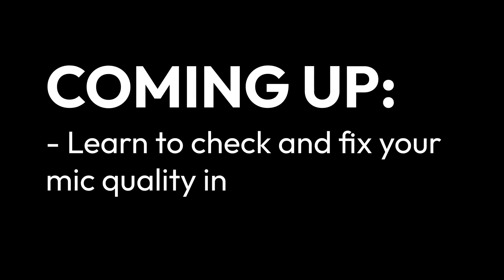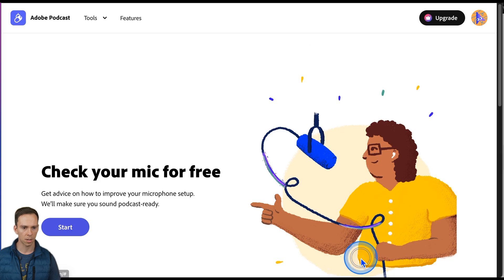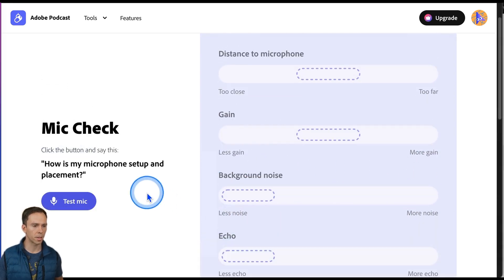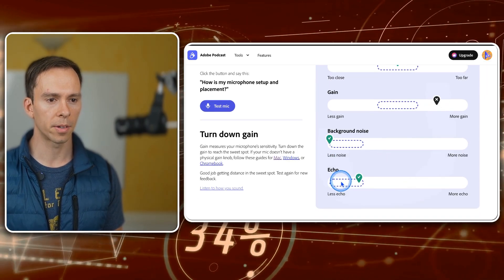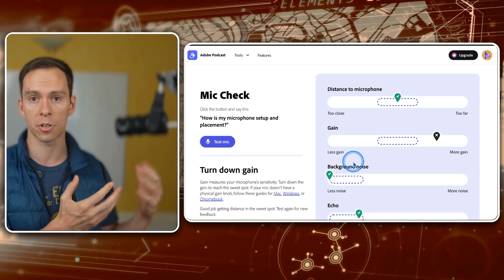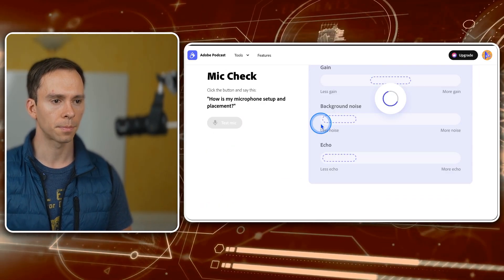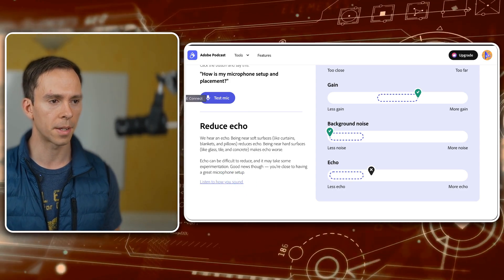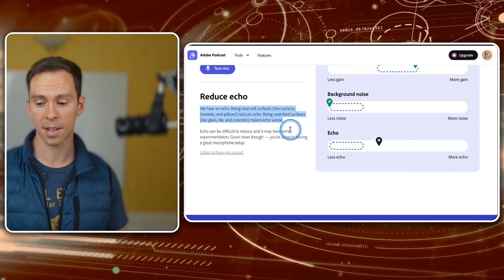Test (& Fix) your Microphone Setup in Seconds!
00:00 Fix Your Mic Placement
00:11 Adobe Mic Check
00:32 Using Adobe Mic Check
01:27 Adjusting Microphone Settings
02:01 Troubleshooting Echo and Gain
02:59 Picking the Right Microphone